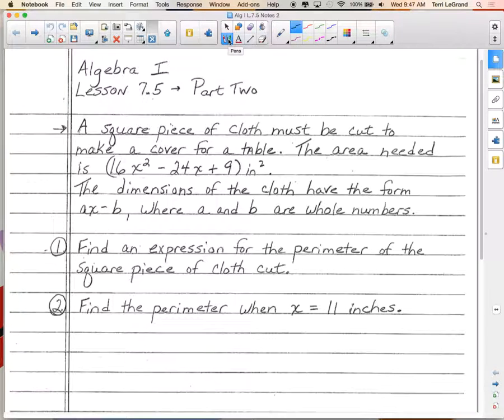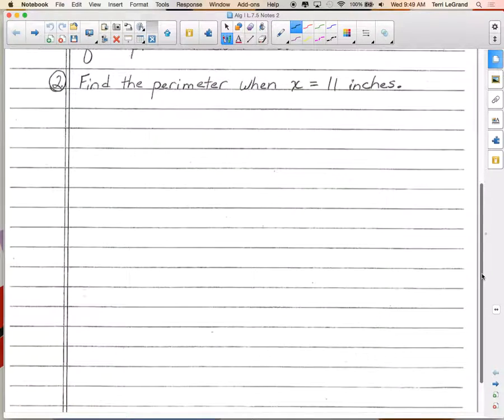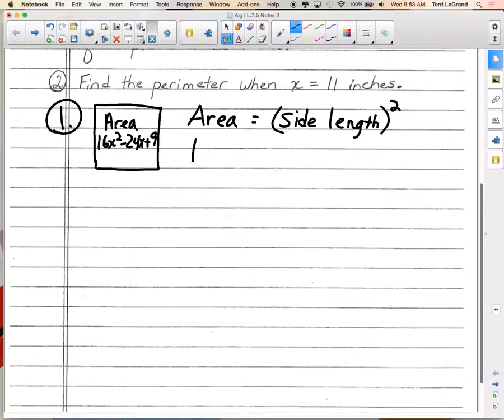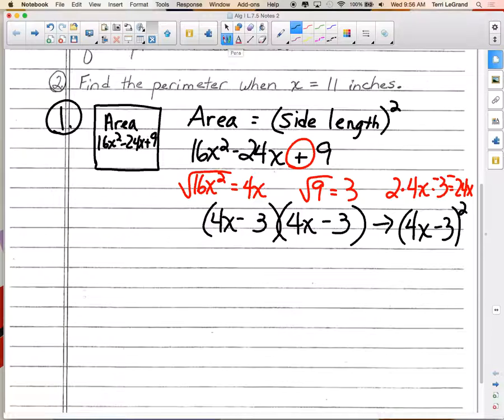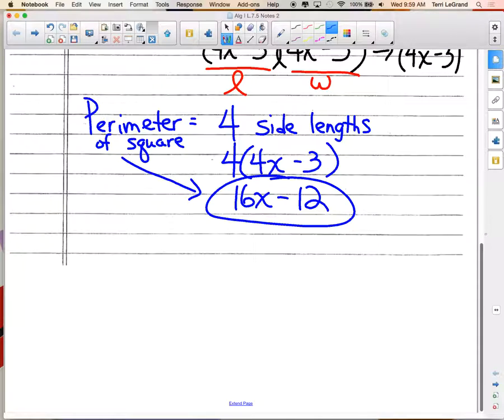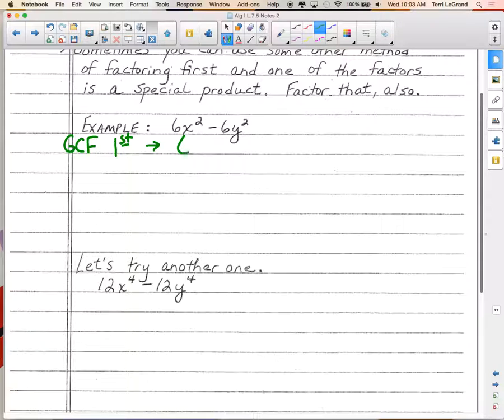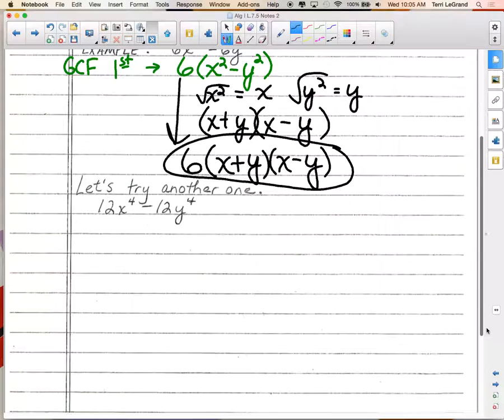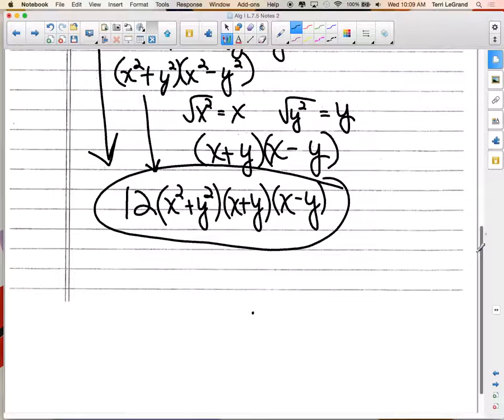Alg I L.7.5 Notes 2 Recording